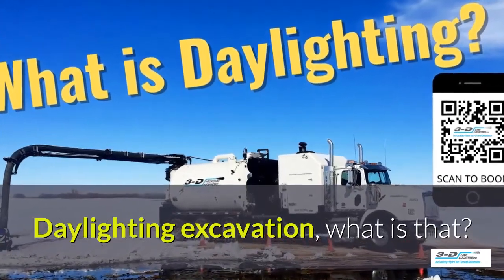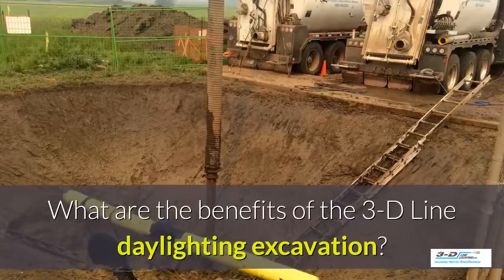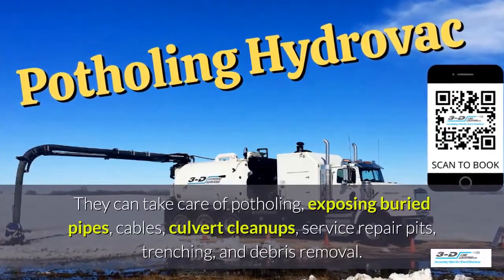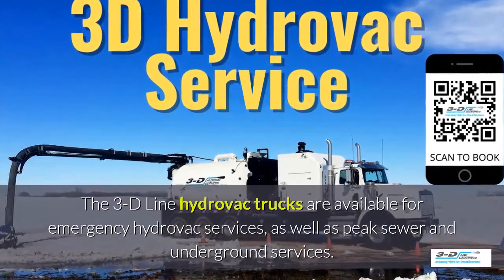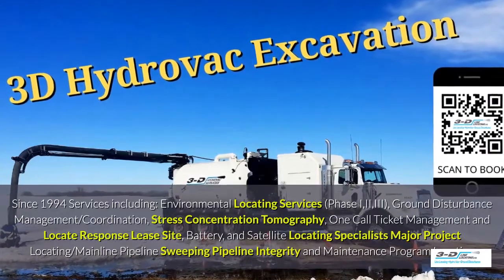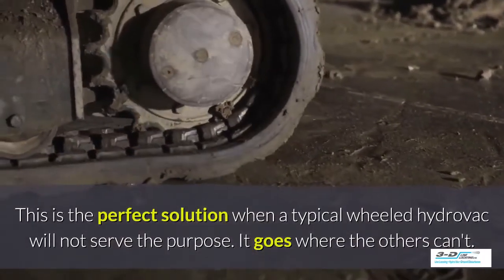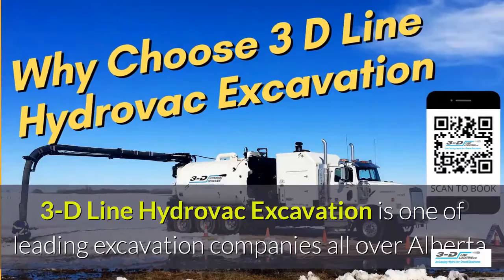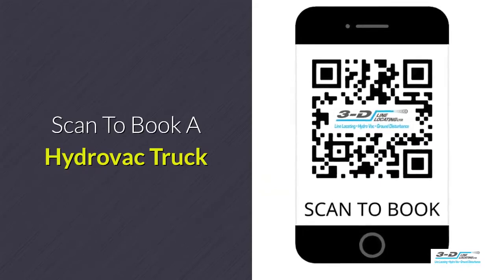Bashaw 888 748 2224 hydrovac dumping,hydrovac daylighting 3 D Line Hydro Vac Truck for Potholing